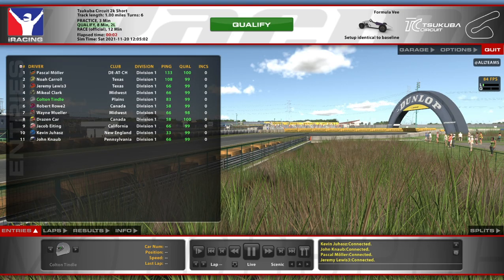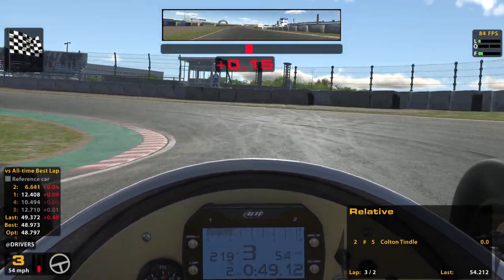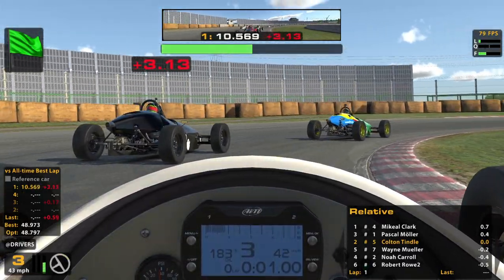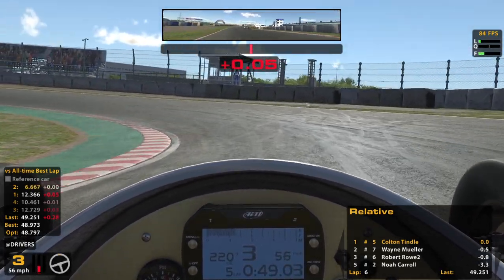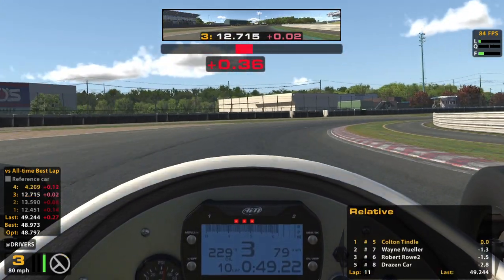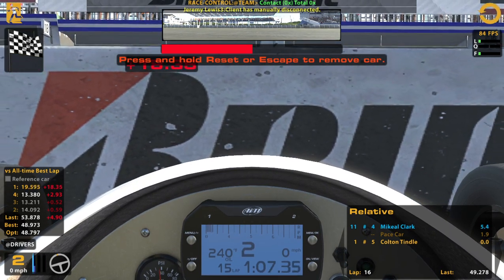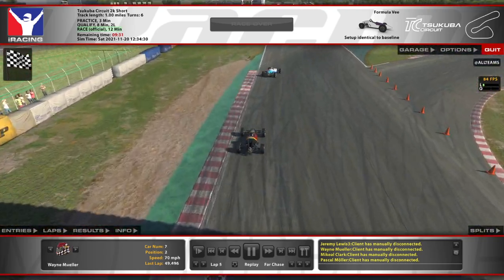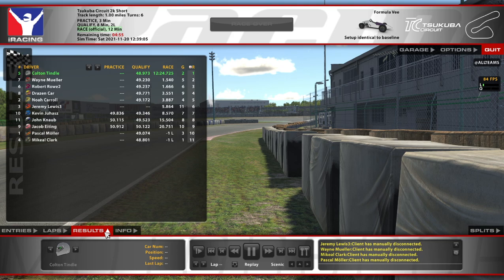Formula Vee @ Tsukuba - Short Layout, Big Luck - iRacing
I'd like to dedicate this run to that barrier of indeterminate composition.

Chapters:
0:00 Qualifying
9:17 Race Start
15:07 Halfway
20:52 White Flag
23:43 Incidents